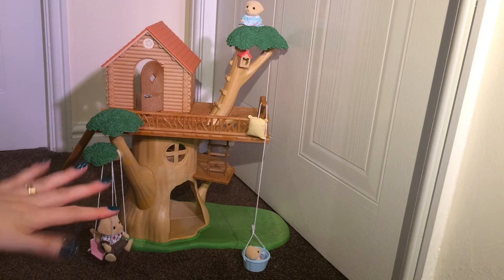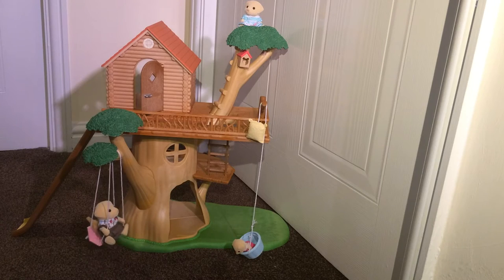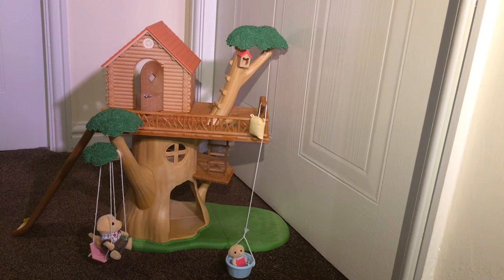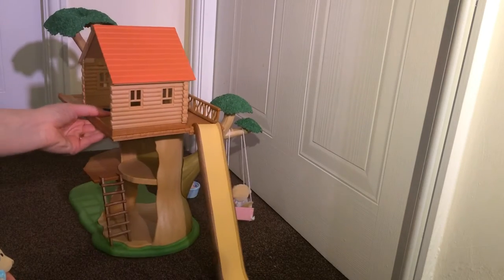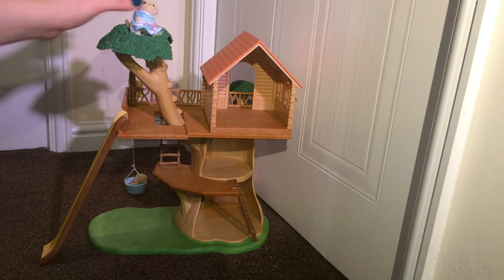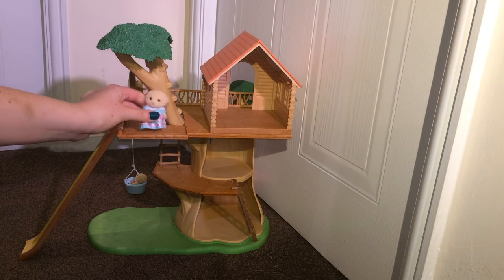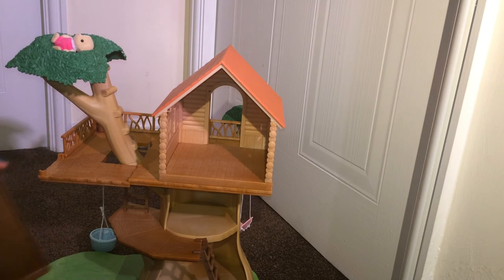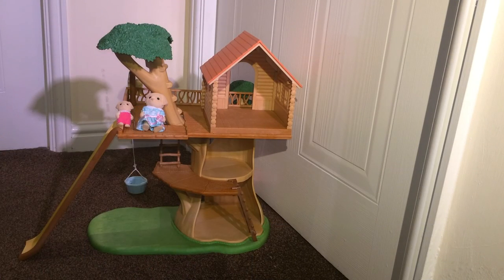Sylvanian Families Treehouse Review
Find out what I thought of the Sylvanian Families Treehouse, see what's included and how the set works. PLEASE NOTE: The figures are not included in the set - I used them within the review to help viewers gauge the size of the play set.